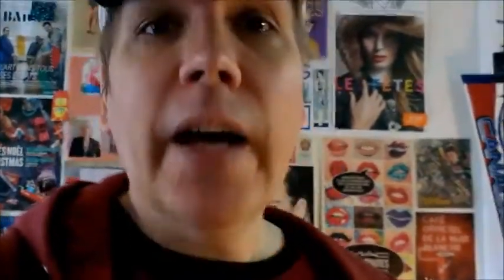DIY : Apartment Edition introductory video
This video has me introducing a video series by NICK TV call DIY : Apartment Edition. The videos in this series will look @ different projects i have done around my apartment to increase the beauty and live-ability of it. I hope that u enjoy these videos and are inspired by them 🙂